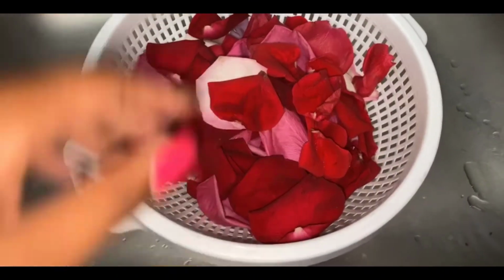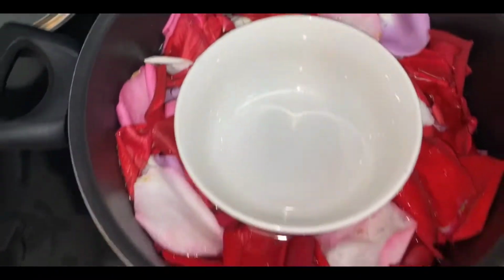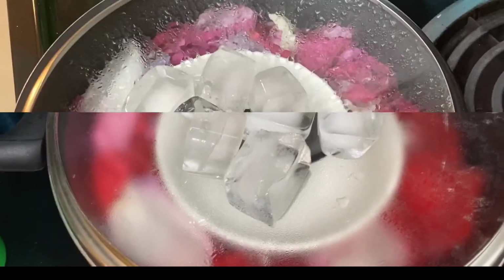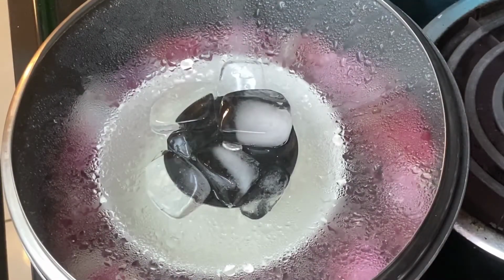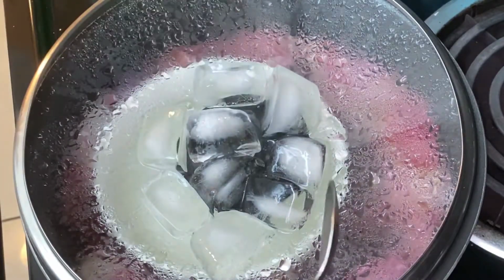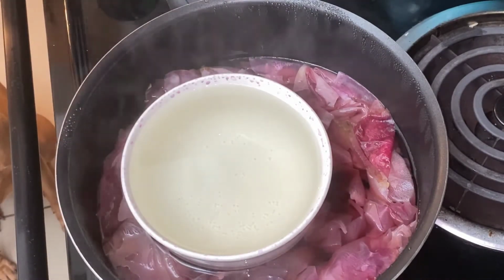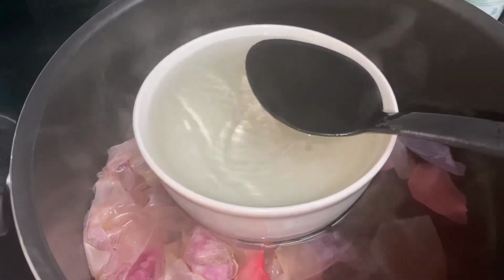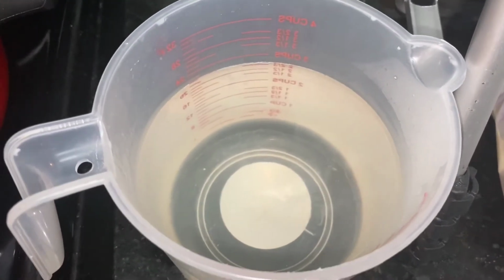DIY: Pure Rose Water Toner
Step by step tutorial on how to make your own rose water toner. Feeling lazy and don’t want to make it 🤔‼️ I sell it 🤗

GET 1 FREE STOCK WHEN YOU INVEST
You now have a claim to a stock like Apple, Ford, or Facebook. In order to keep this claim to your stock, sign up and join Robinhood using my